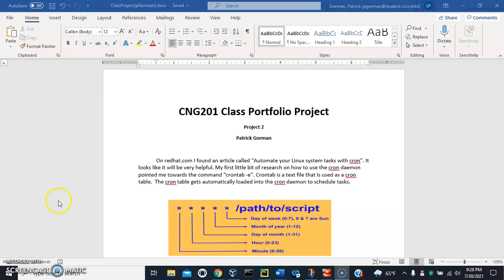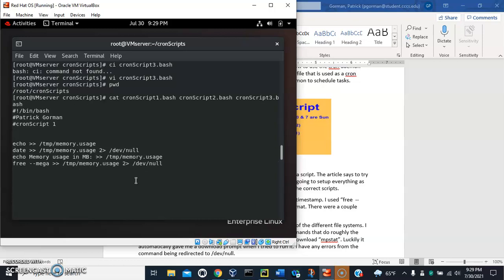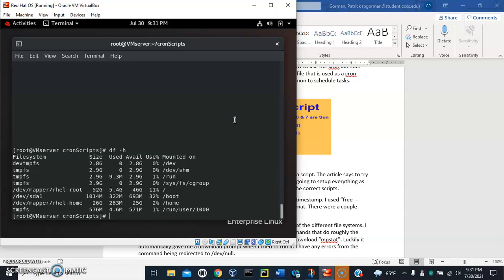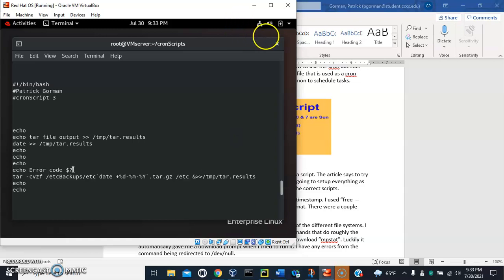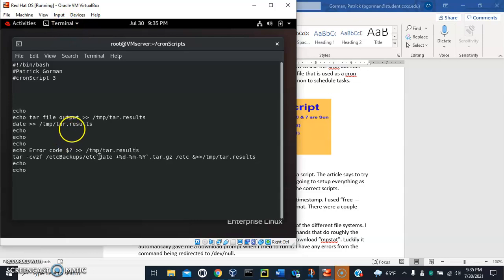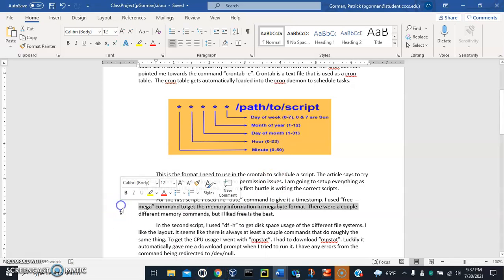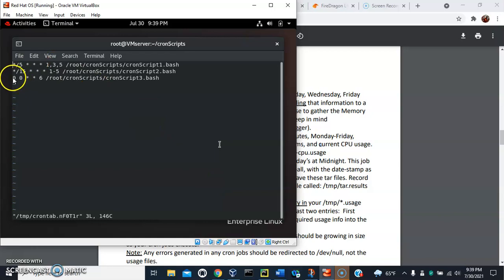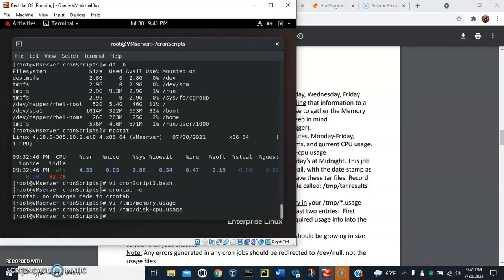CNG201 PatrickG Final Project: Cron Scripts